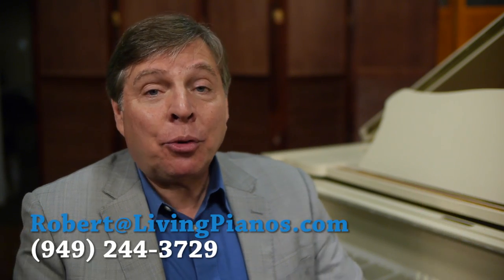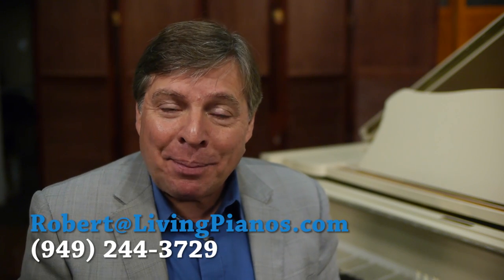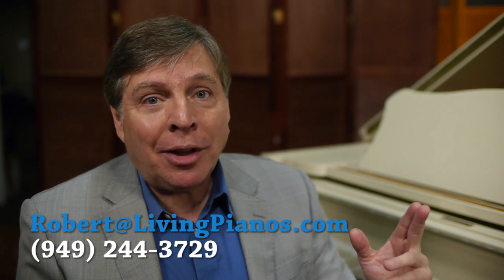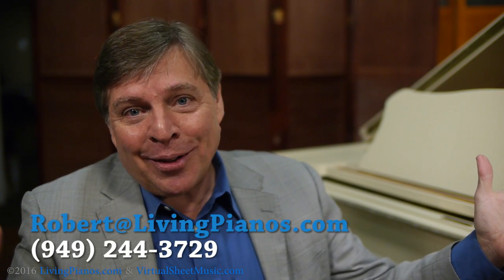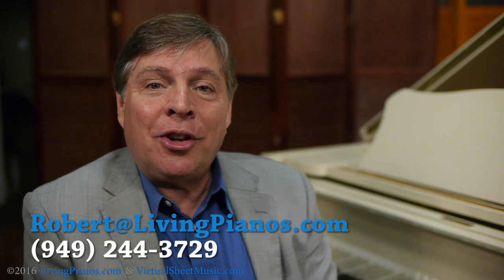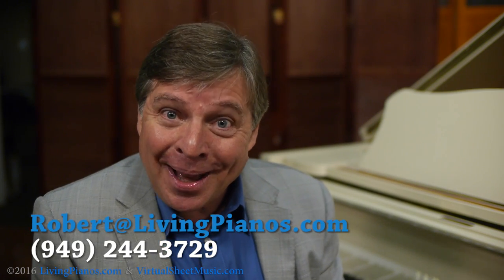Should You Cover Your Piano? Protecting Your Instrument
Preserving your piano is a very important aspect of the proper care and maintenance of your instrument. Does covering your piano when you're not playing it actually help keep your piano in better condition? Let's discuss